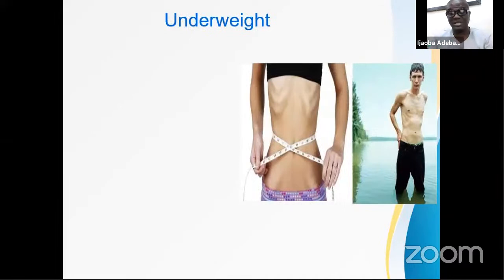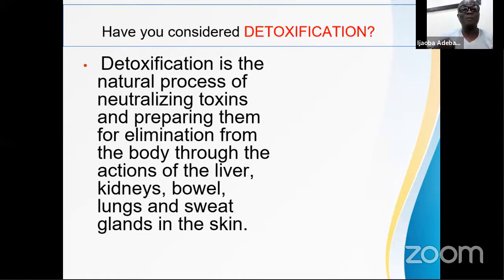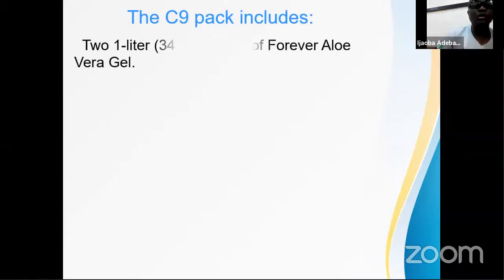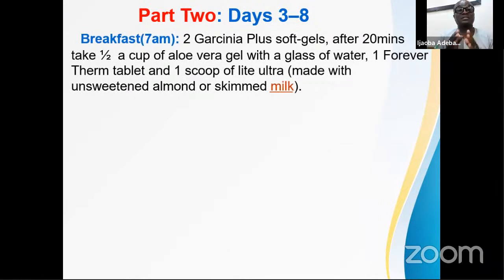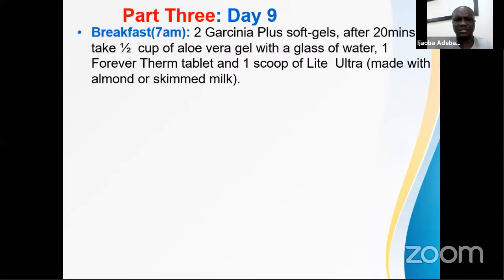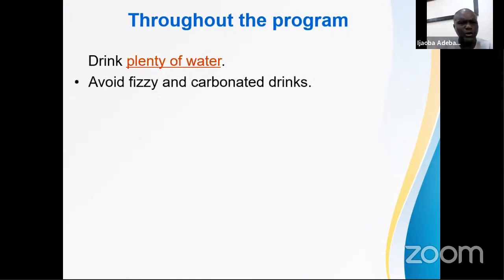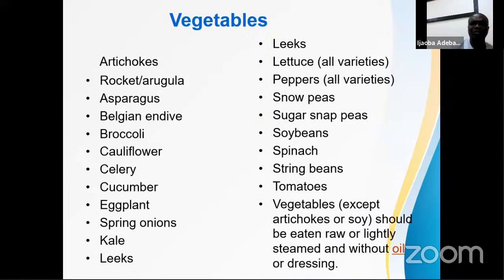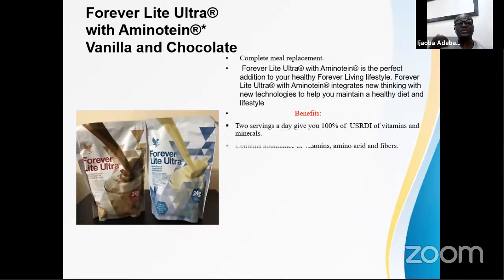Clean 9 Product Knowledge